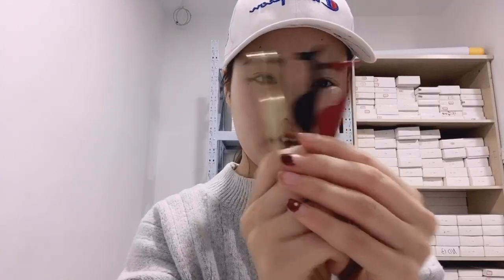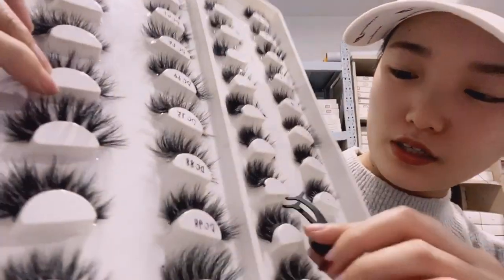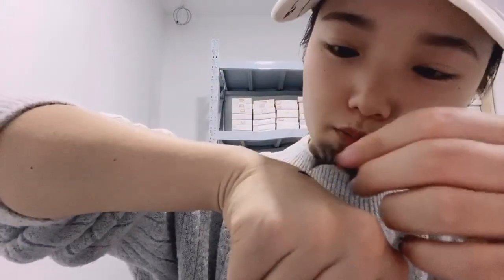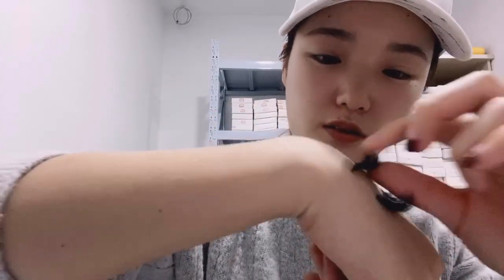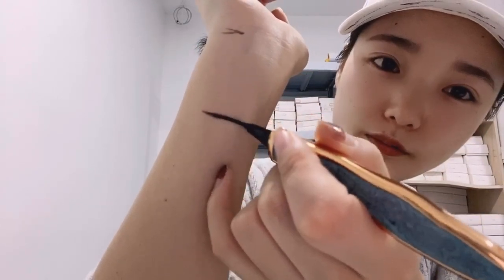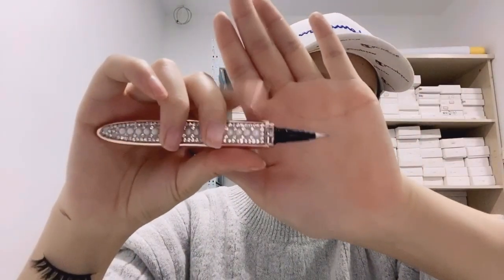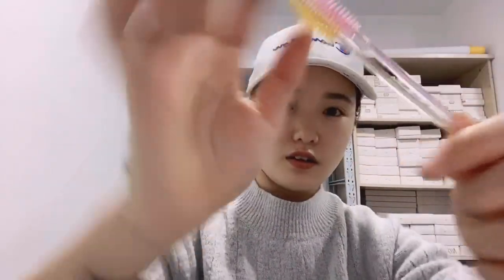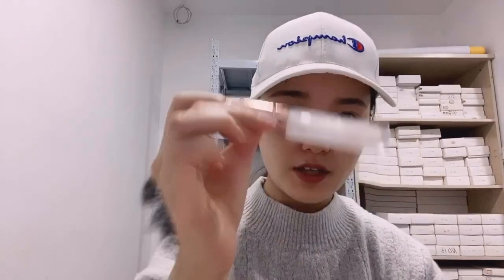Wholesale Mink Lashes Eyelash Tools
Hello, Guys
Thank you for View the video of Beimimr Lashes Vendor . Are you Looking for Mink Lashes Vendors Wholesale 25mm Mink Lashes with Private Label Custom Eyelash Packaging Box ?

Beimimr Lashes is a comprehensive mink lashes wholesale Company with own design team, Own factory and own international trading department! Working with us, you not only get the product but also the quality, service, and ideas for starting the eyelash business.Our products are made of real mink hair,cruelty free,handmade, can be used more than 20 times in a row

In the era of highly developed living standards, Good Quality Mink Lashes that can bring different feelings to customers will quickly attract a large number of customers and quickly open the market!

Let us grow together and win this huge market,

Dear . I am Waiting for you contacting us , Thank you .

Best Regards
Abby Shan

Why You Chose US !!!

1: exquisite and unique raw material treatment technology so far no one can reach!In the pursuit of perfection, each hair is carefully selected by patient workers with hair tips.(other suppliers don't have the technology and don't choose at all)

2:Each Hair is put on the design by skilled workers and assure the left eyelash is same as the right eyelash .Eyelash integral effect is perfect!(other products have asymmetric eyes)

3:About the eyelash band, the eyelash band is thin and clean, the glue is developed exclusively:, and obtain the national patent protection, our eyelash eyeliner is soft and durable.Mink eyelashes can be used for 20-25 times.(other products are overflowing with glue, the eyeliner is easy to break after a long time, and the eyelashes fall off!)

4: about eyelash modelling, the finalize the design craft that develops exclusively ensures come out eyelash is elegant and natural, be not hard, easy break, overgrown!

5. As for eyelash design, we have our own designers, which constantly update styles according to the changing demands of the international market, and always stay at the forefront of fashion and lead the international eyelash trend.Many of our designs soon became hot style!Our designers are able to tailor designs to customer needs, which is unique in the market.Help customers consolidate the market.Make your beauty more unique!

6: in terms of delivery time, in the Internet age, time is money, and in the Internet age, the winner takes all. Whoever seizes the time will gain business opportunities.

7. As for mass production, our workers have years of experience, training, patience, perseverance and creativity to ensure the consistency between mass production and samples.

8: about the packaging, you only need to tell us your ideas, the designer will make a three-dimensional effect after the order confirmation!

9: our business personnel are patient, considerate, always think of you, urgent you urgent, is your strong and reliable backing!